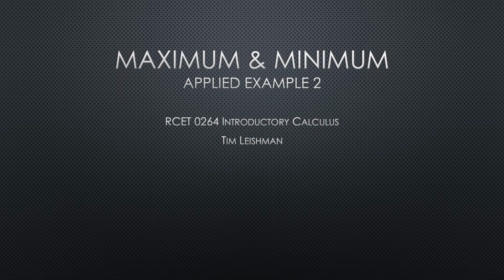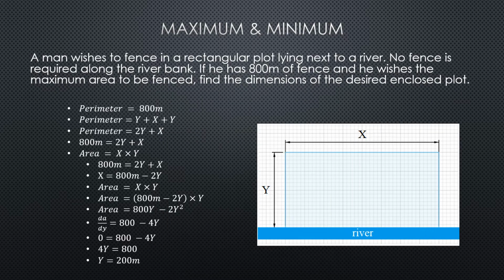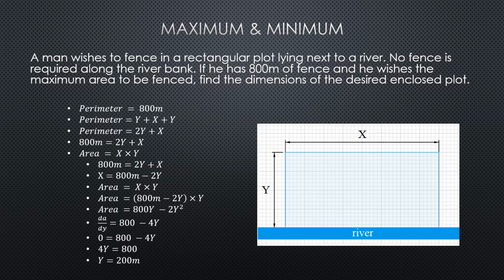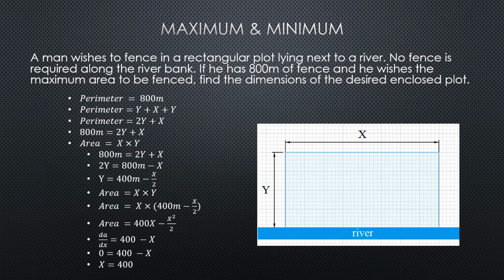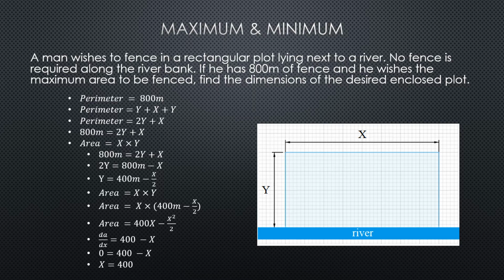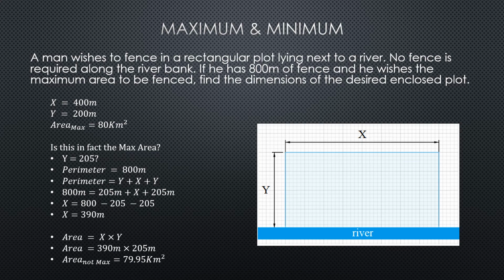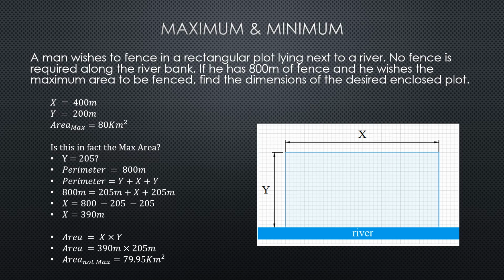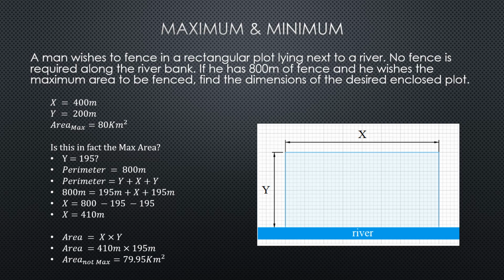Max & Mins Applied Example 2